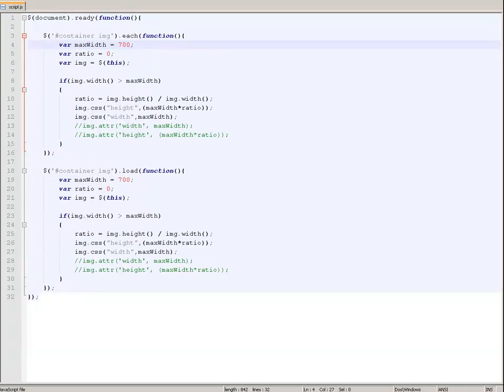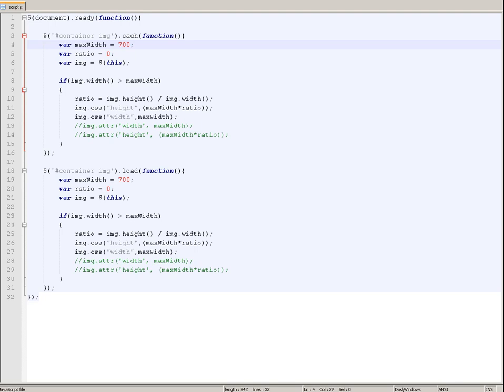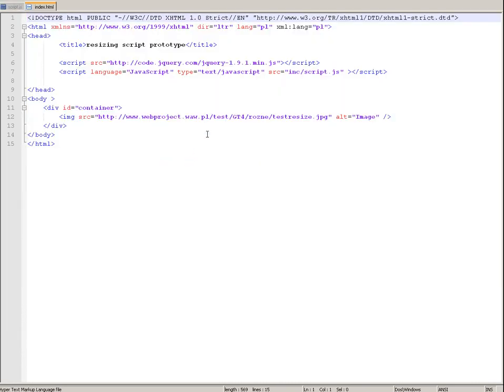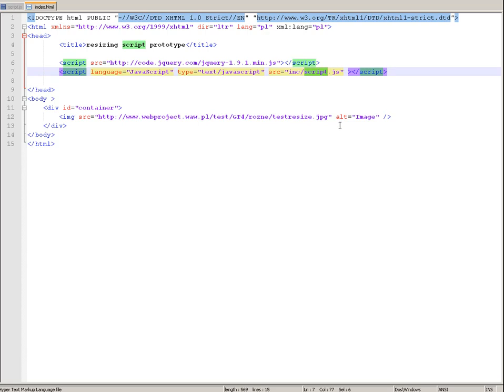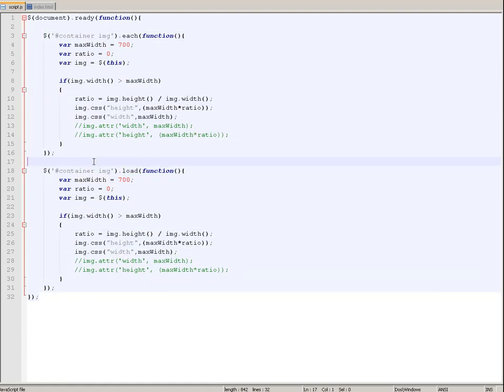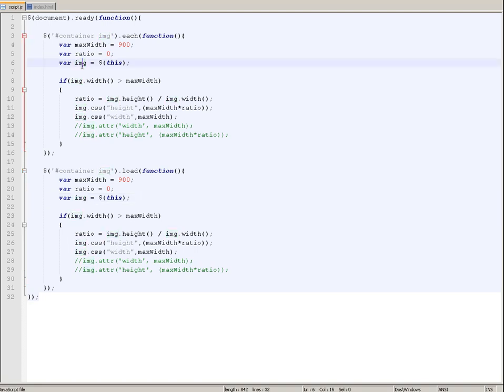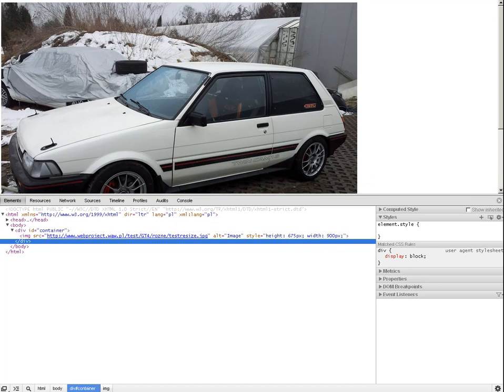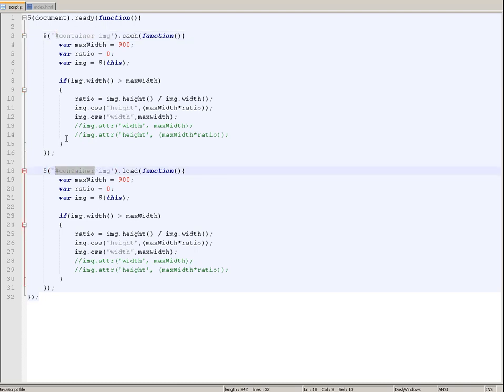Easy Auto Resize / Scale images on your website / forum using jQuery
This will help to controls displaying of images on your websites / forums to maintain layout order and not to force users to look for smaller versions of their images.